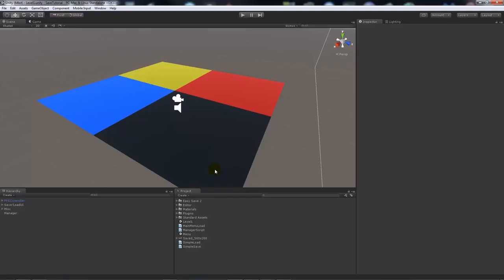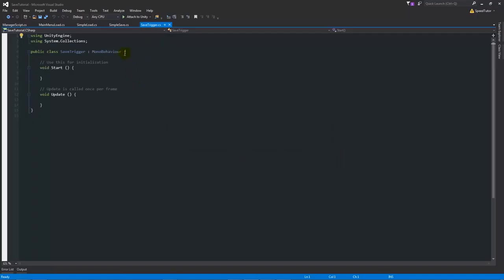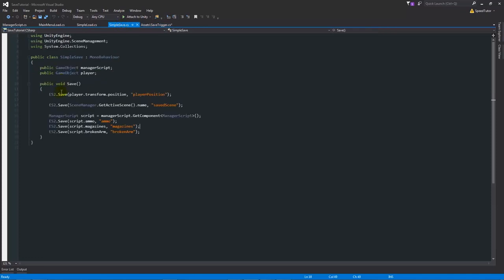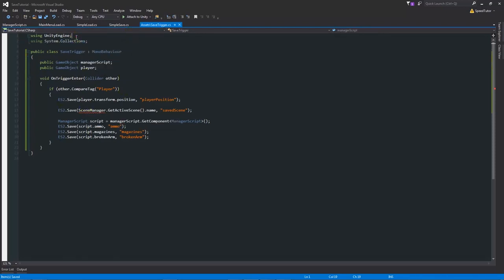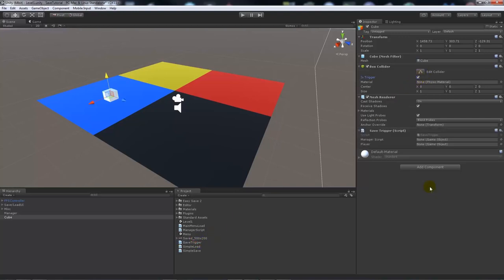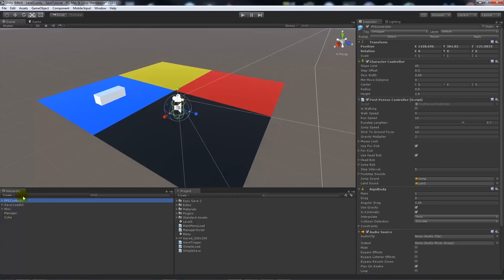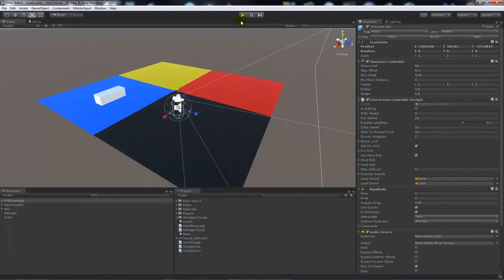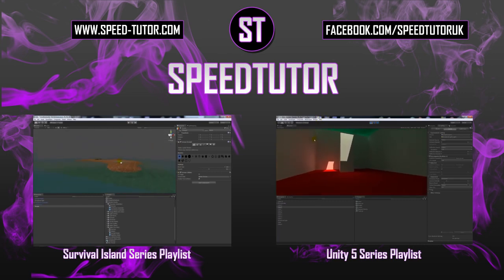EasySave,Save,System,Tutorial 4,Auto save,Trigger,Event,Unity,5C